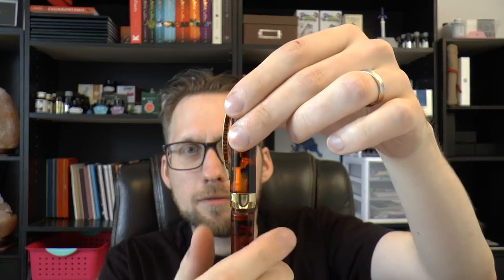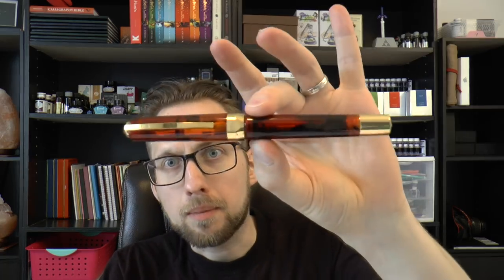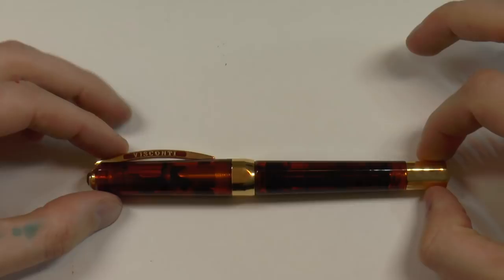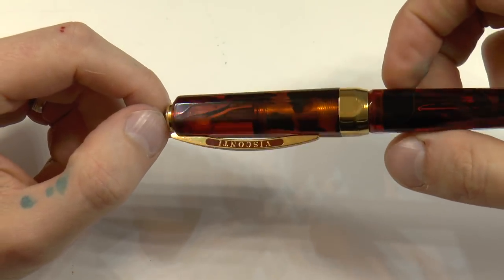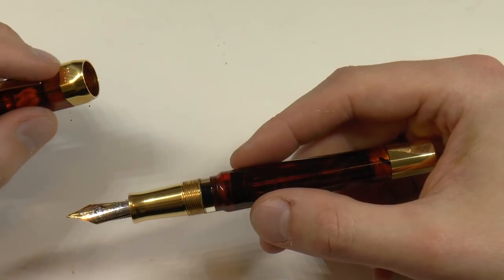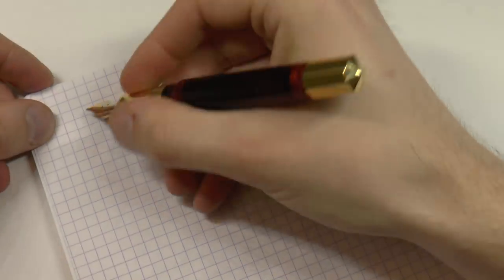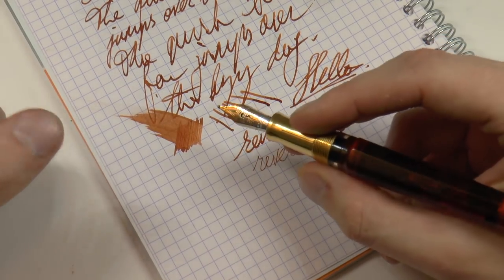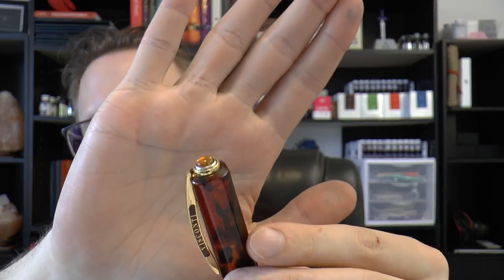Visconti Opera Master in Tobacco Fountain Pen Review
Let's have a look at one of my grail pens: the Visconti Opera Master in the beautiful Tobacco finish.
Talk to me on FPN: StephenBrown